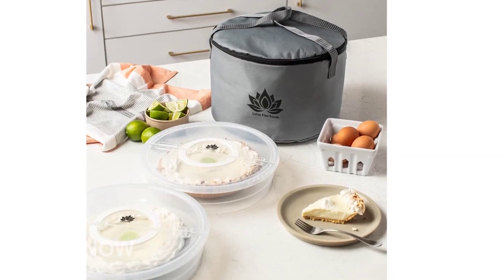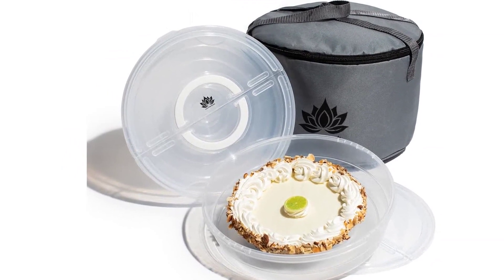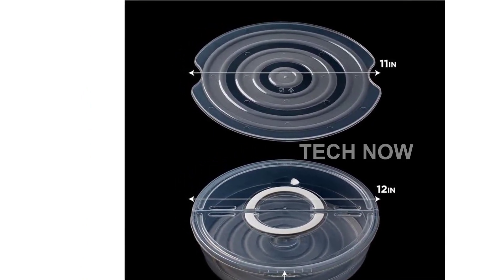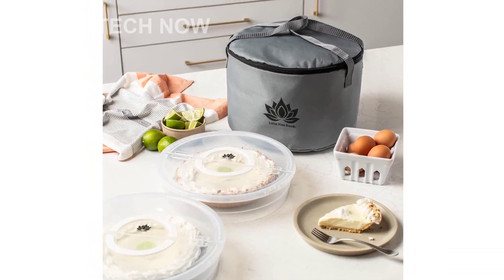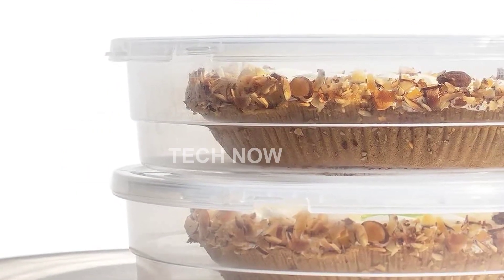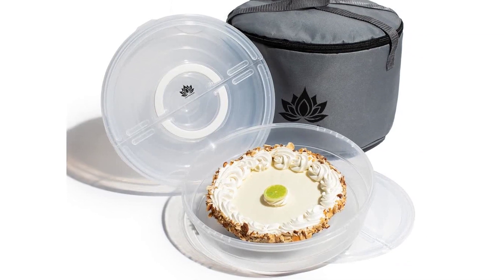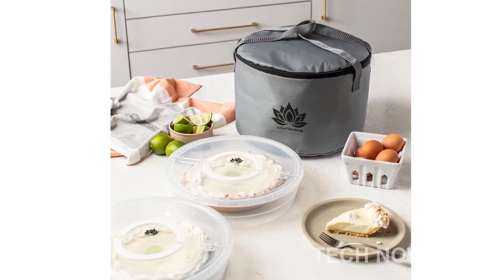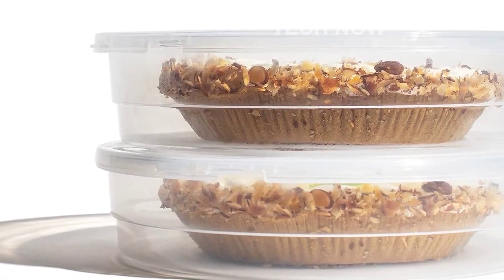Review Best 2 Pack 12 Pie Carrier with Lid Insulated Food Carrying Case Bag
Introducing the 2 Pack 12_ Pie Carrier with Lid _ Insulated Food Carrying Case Bag! Keep your delicious pies fresh and intact during transportation with this durable and insulated carrier. The secure lid and sturdy handles make it easy to carry your pies to potlucks, picnics, and parties. It's the perfect solution for bakers on the go!